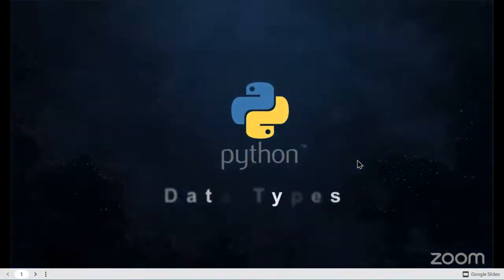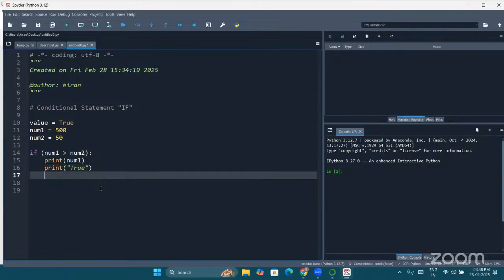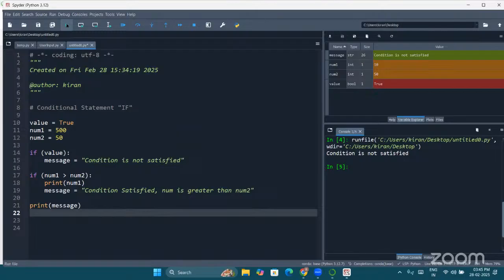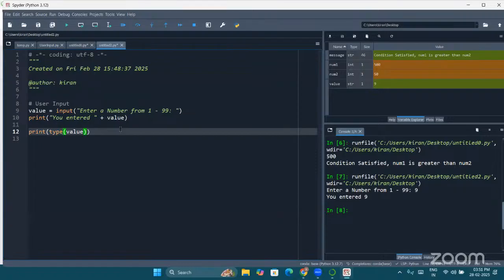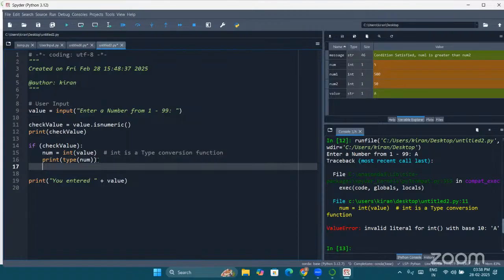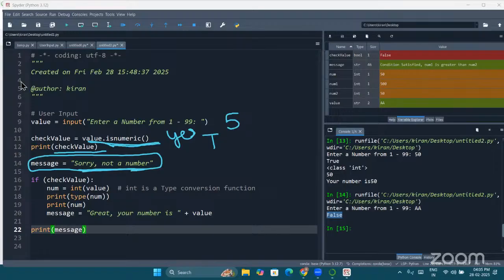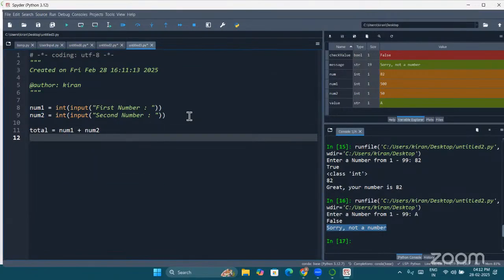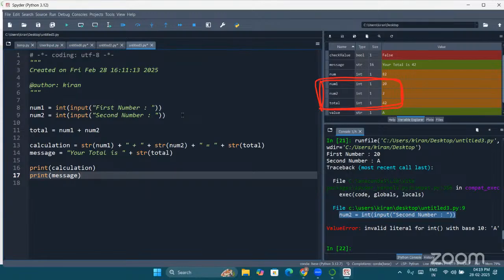Python for Beginners | Learn Python Basics for FREE | Day 4 | 360DigiTMG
Welcome to Day 4 of our Python for Beginners series! 🚀 Today, we dive deeper into essential Python concepts to boost your coding skills. Whether you're new to programming or brushing up on the basics, this session is perfect for you!

🔹 What You'll Learn Today:
✅ Python Functions & Scope